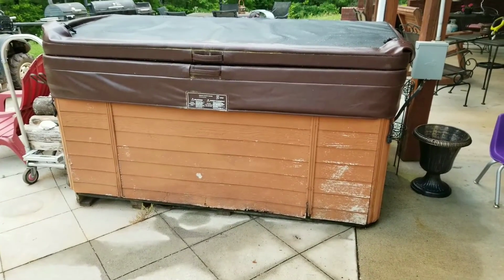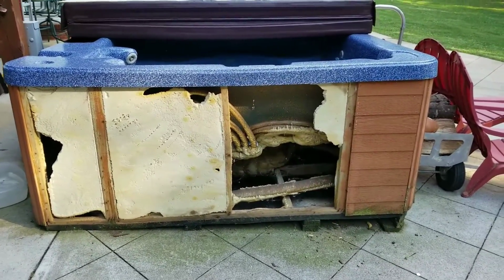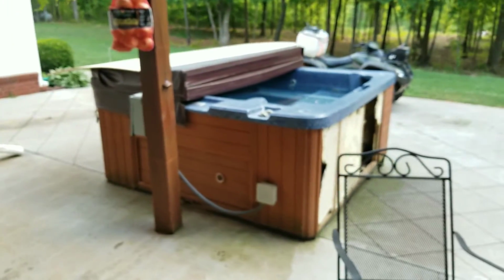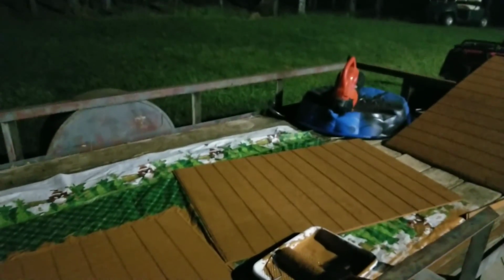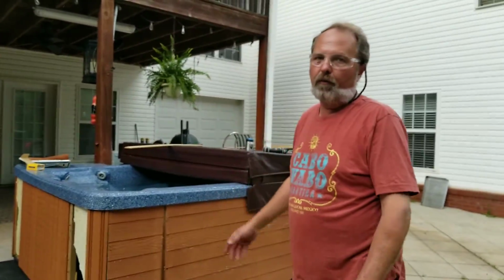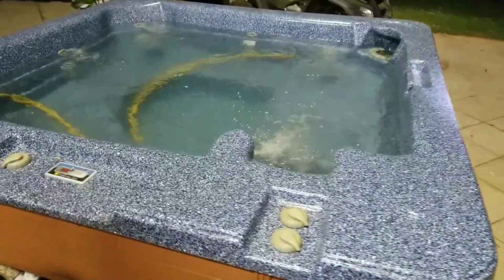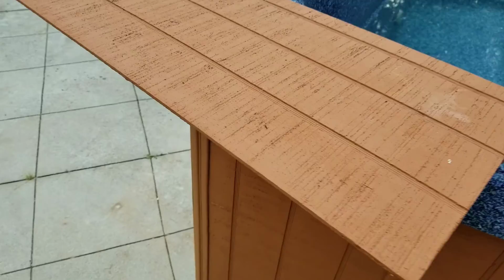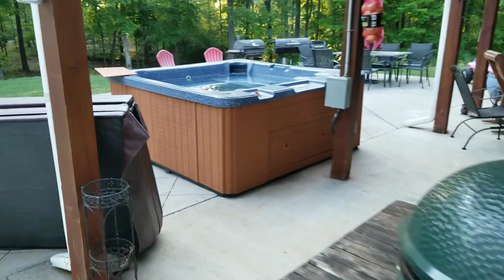HOT TUB MAKEOVER DIY Install New Siding LOOKS LIKE NEW step by step how to make over repair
I remove old molded and warped siding and install new, fairly simple and it looks amazingly better!
In The Kitchen With Jelly ... aka jelly007 !!